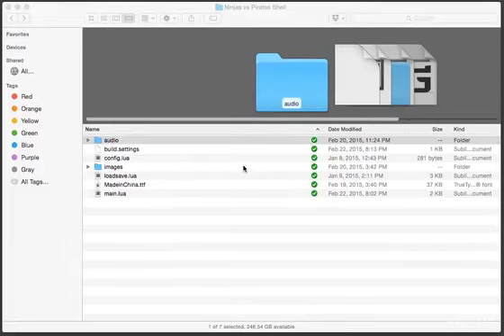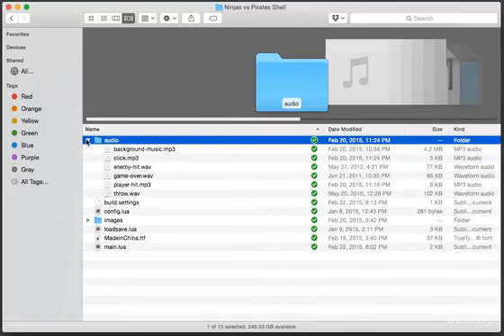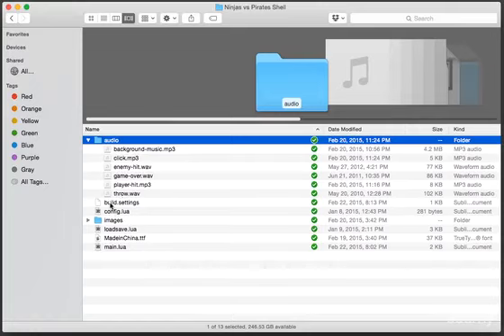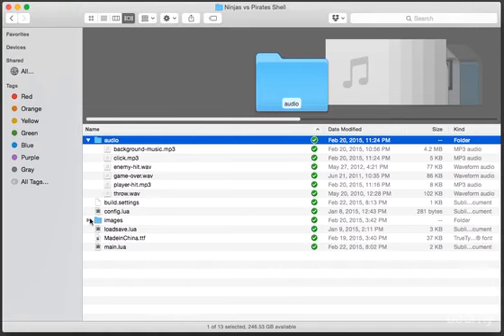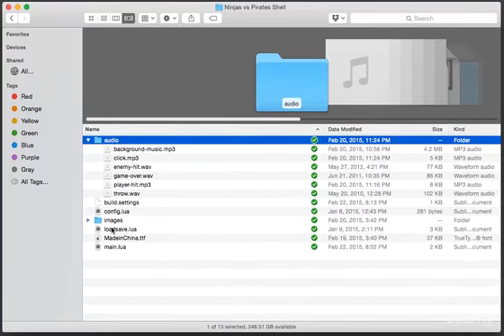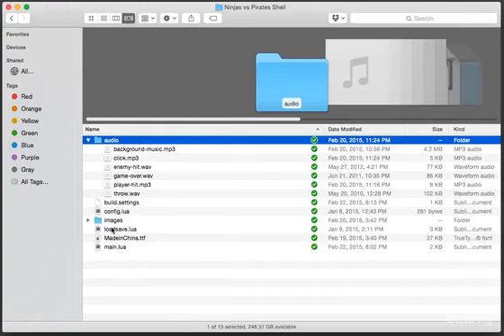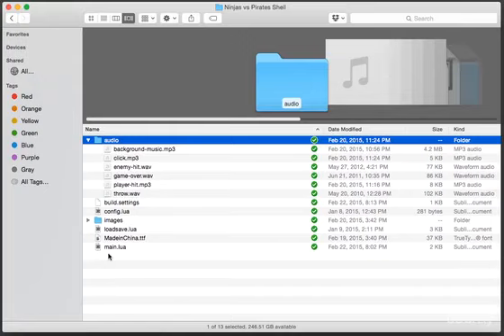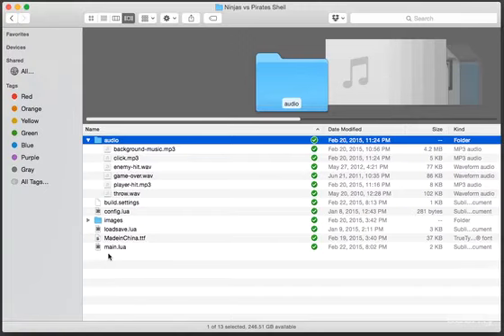Game Development using Corona SDK in 2016 with ASO & Ads : Course Assets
Game Development using Corona SDK in 2016 with ASO & Ads
Dive right into making fun and interactive games for Android and iOS in this Game Development Course.